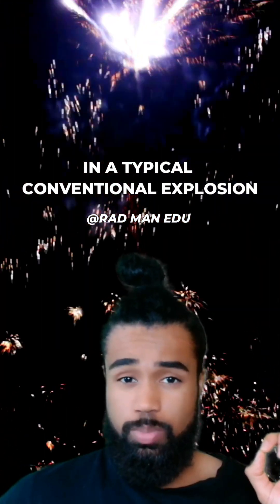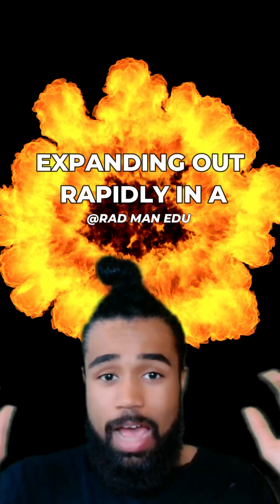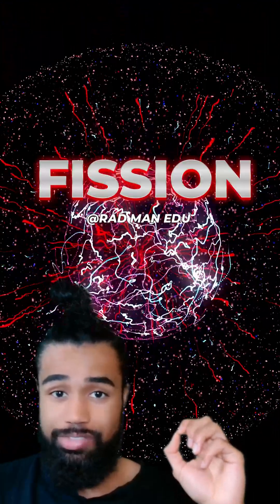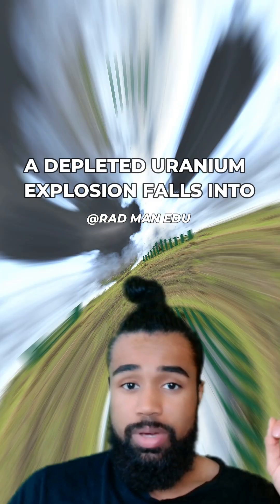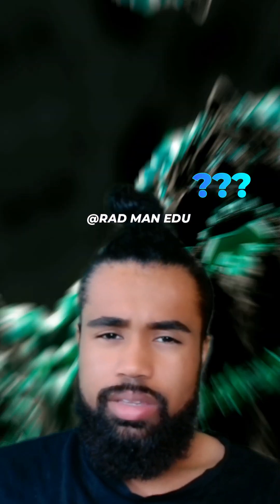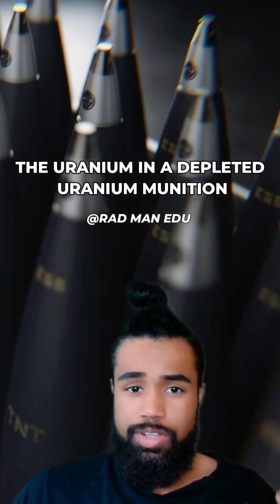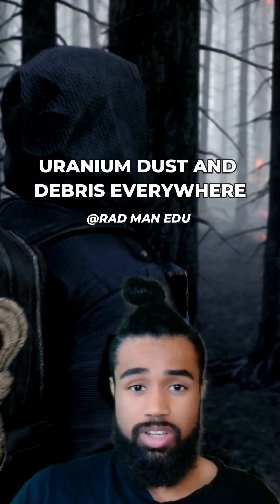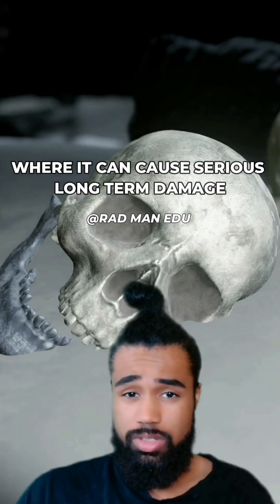Depleted Uranium Weapons Exposed: Debunking the Myth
Hello people, today, I'm going to briefly talk about common misconceptions associated with so-called depleted uranium weapons, as well as radiation safety and protection surrounding these ordinants. These have made headlines recently as nuclear weapons however, there are some small caveats. Let me know if this video was informative 😁